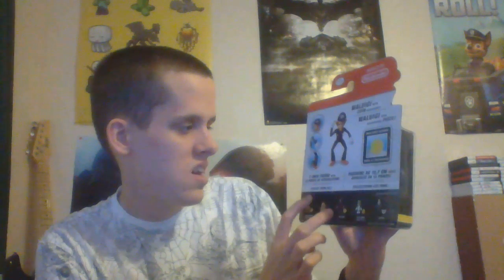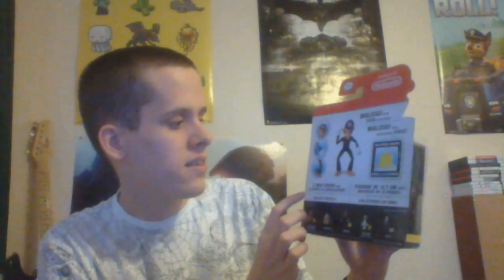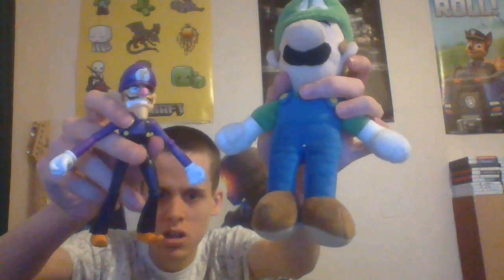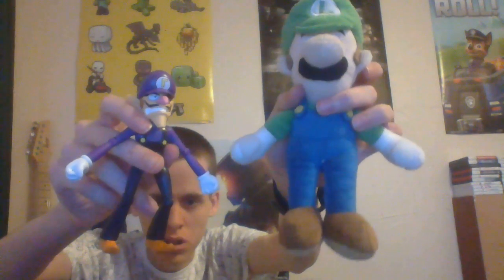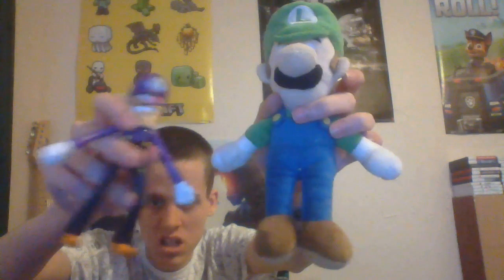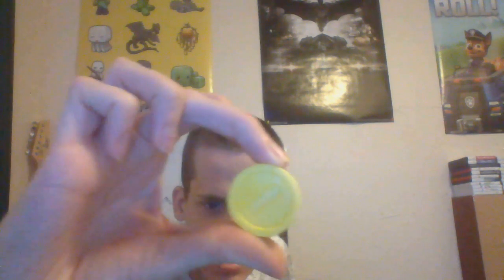World of Nintendo Unboxing: Waluigi with Coin included